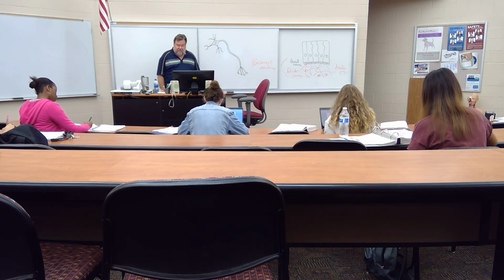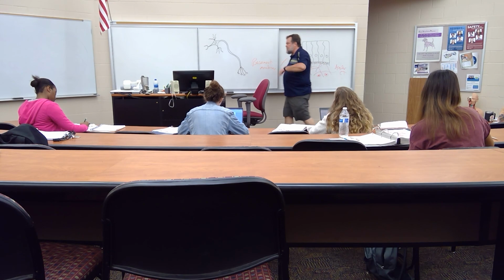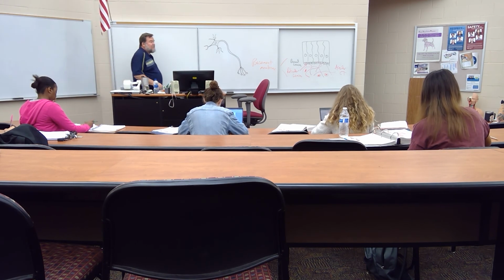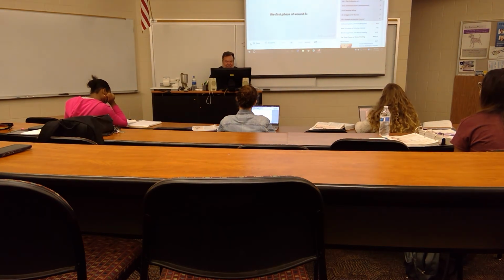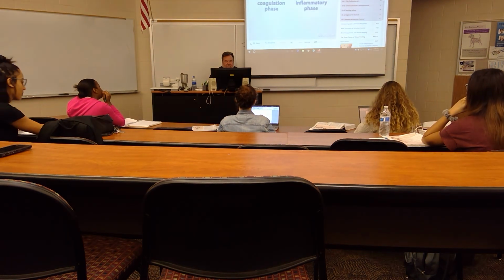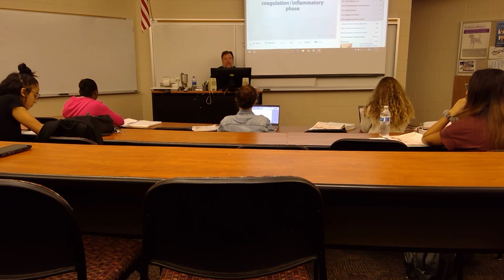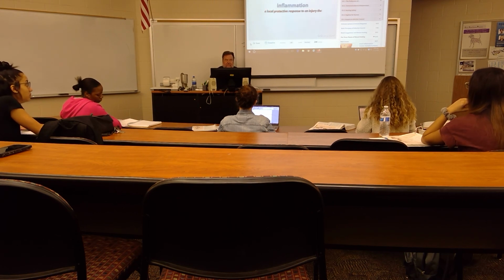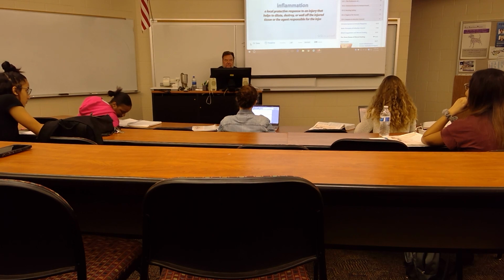Lecture Feb 12 Pt.2 Tissues and Exam Review